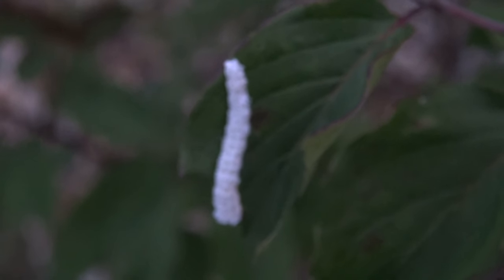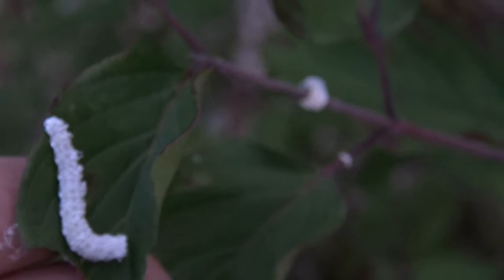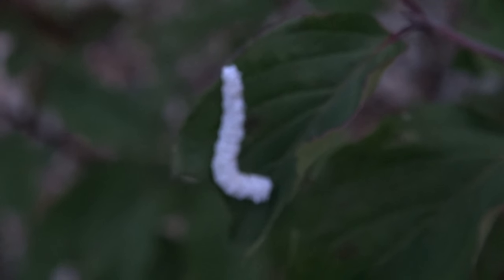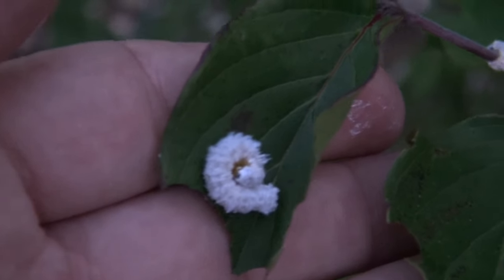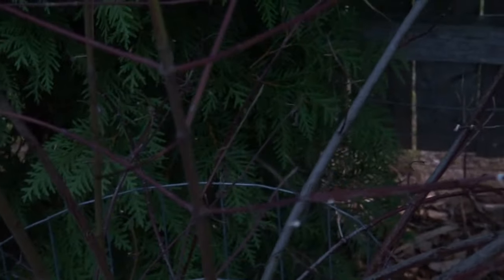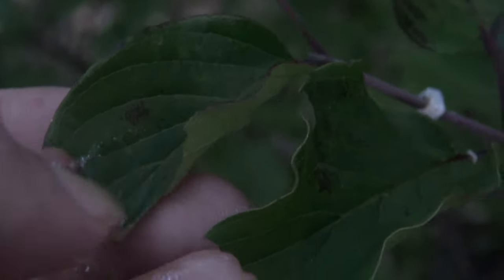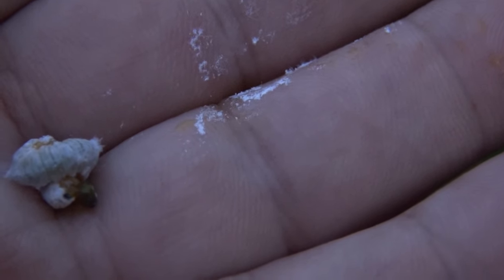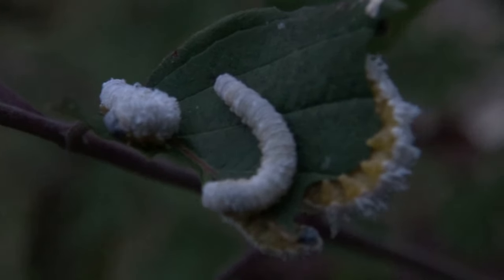⟹ DOGWOOD SAWFLY | Cornus larvae | IDENTIFIED destroyed my bushes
So this insect has been identified as the Dogwood sawfly, cornus. They seem  to be coming back every year and completely stripping my tree down to the bone! they come in 2 or 3 different species early spring an late summer. I will begin a campaign in eradicating them next season.

⟹ Insect Lore Live Cup of Caterpillars

⟹ Jerusalem Cricket (Stenopelmatus Fuscus)

⟹ 12 Live Hornworms by Manduca sexta

⟹ Shrimp Bubble Self Sustaining Semi Closed Aquatic Ecosystem Kit

⟹ 3 Golden MillipedeGet BIG Live Insect

Sawflies are the insects of the suborder Symphyta within the order Hymenoptera alongside ants, bees and wasps. The common name comes from the saw-like appearance of the ovipositor, which the females use to cut into the plants where they lay their eggs. The name is associated especially with the Tenthredinoidea, by far the largest superfamily, with about 7,000 known species; in the entire suborder, there are 8,000 described species in more than 800 genera. The suborder Symphyta is paraphyletic, consisting of several basal groups within the order Hymenoptera.

The primary distinction between sawflies and their relatives the Apocrita – the ants, bees, and wasps – is that the adults lack a "wasp waist", and instead have a broad connection between the abdomen and the thorax. Some sawflies are Batesian mimics of wasps and bees, and the ovipositor can be mistaken for a stinger. Sawflies vary in length, most measuring 2.5 millimetres (0.1 in) to 20 millimetres (0.8 in); the largest known sawfly measured 55 millimetres (2.2 in). The larvae are caterpillar-like, but can be distinguished by the number of prolegs and the absence of crochets in sawfly larvae. The great majority of sawflies are plant-eating, though the members of the superfamily Orussoidea are parasitic. The adults feed on pollen and nectar. Predators include birds, insects and small animals. The larvae of some species have anti-predator adaptations such as regurgitating irritating liquid and clustering together for safety in numbers. Sawflies are hosts to many parasitoids, most of which are Hymenoptera, the rest being Diptera.